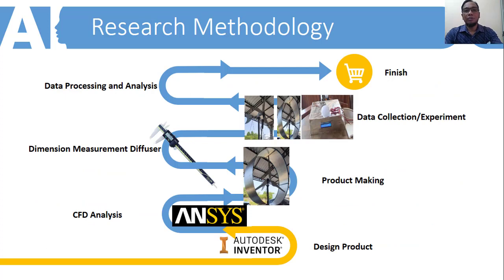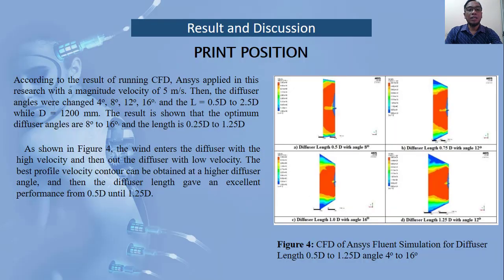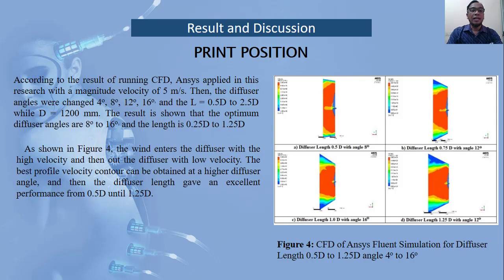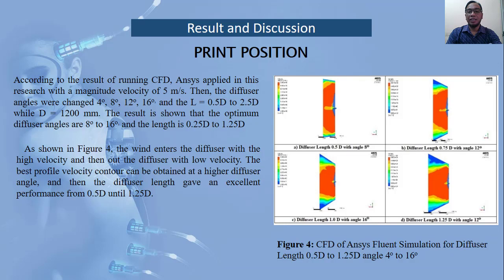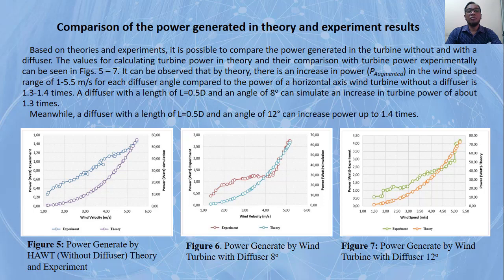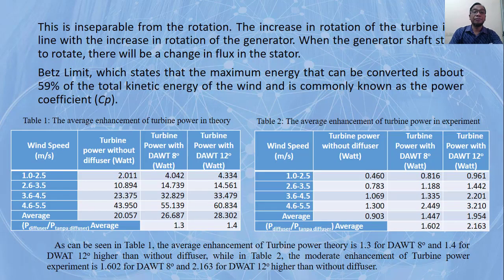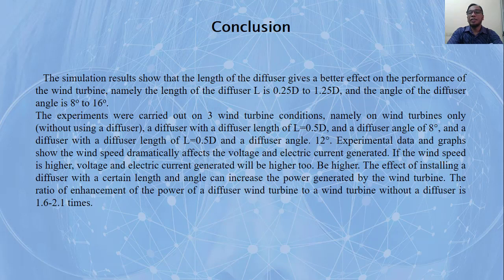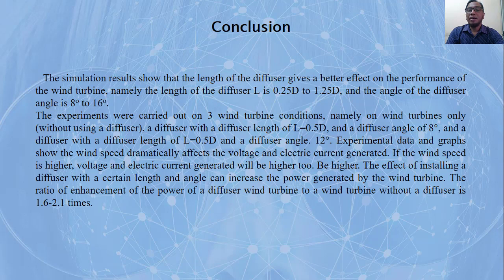Disain of turbine Diffuser to optimal of turbine performance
The article title "Study the Effect Diffuser Length and Degree to Horizontal Wind Turbine"